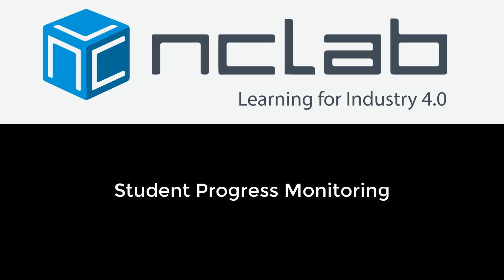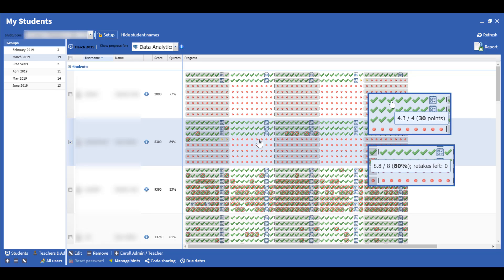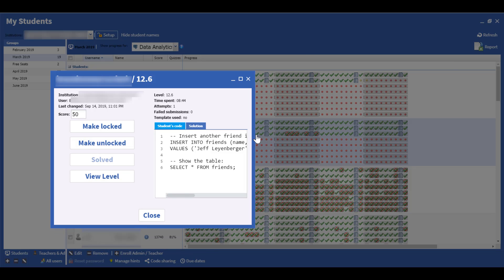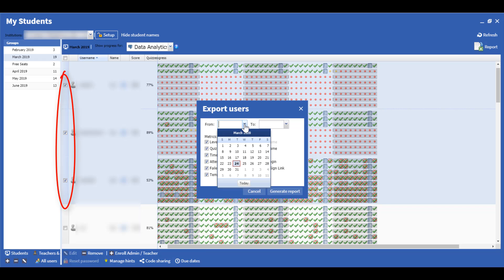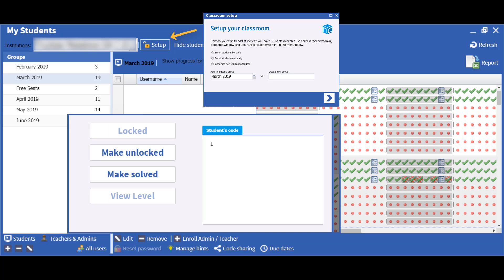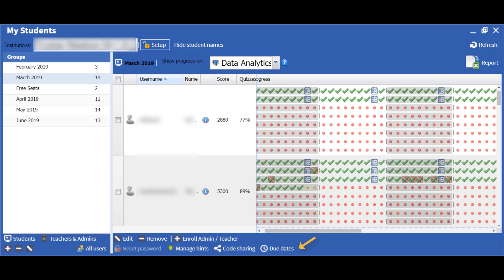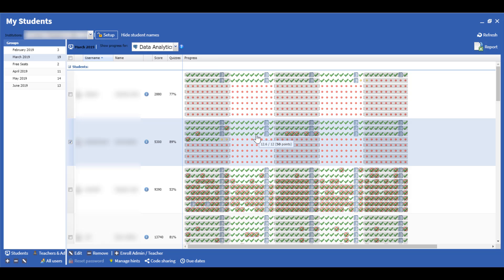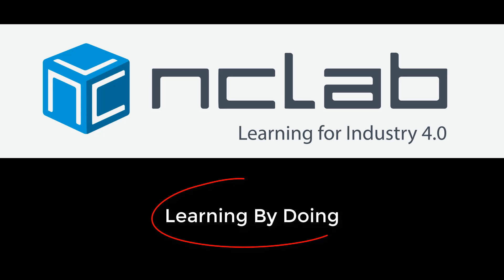NCLab Courses: Student Progress Monitoring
NCLab's student progress monitoring frees instructors to provide timely and custom support while their students work through the courses at their own pace. This video describes features of the My Students panel, including real-time data collection on progress, classroom management, and reporting.